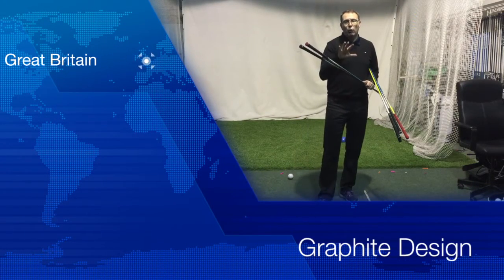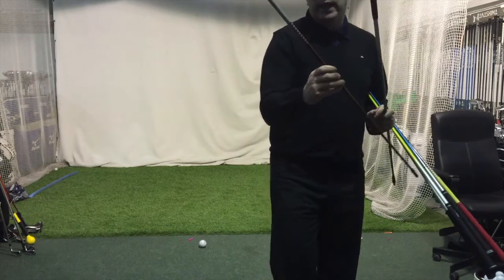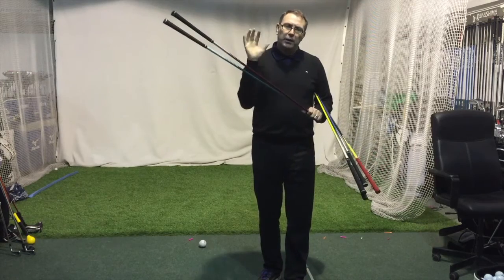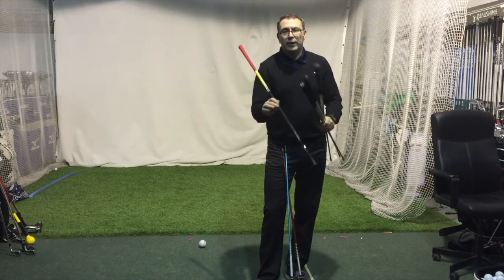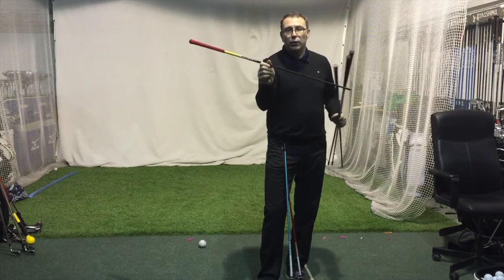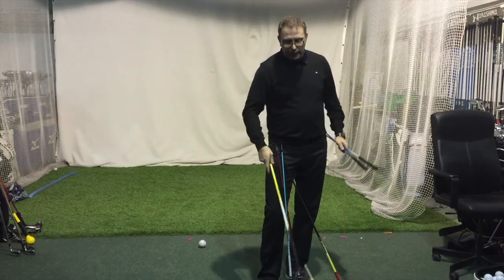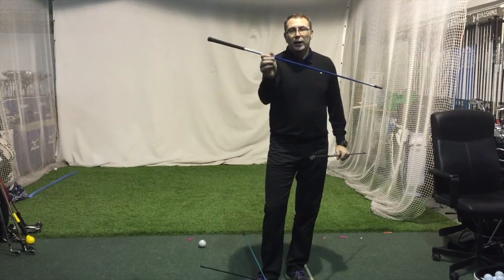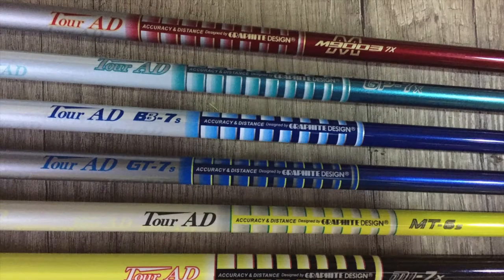Graphite Design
In this video Jason reviews the new additions to the Tour AD family.